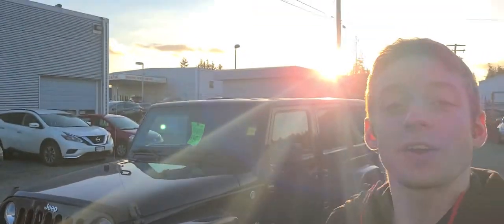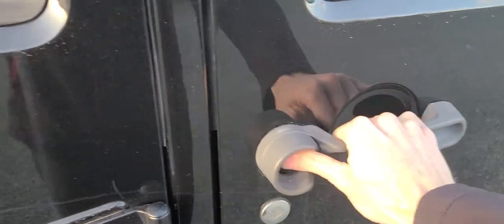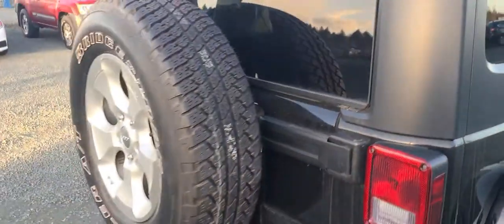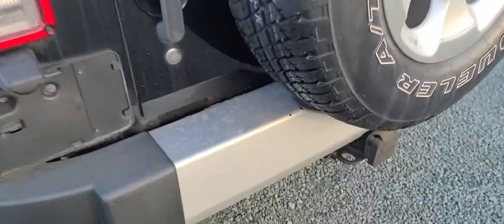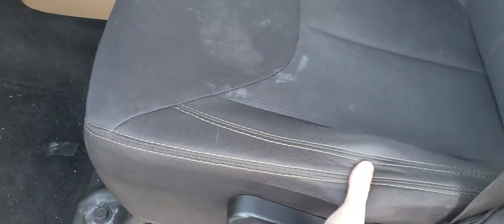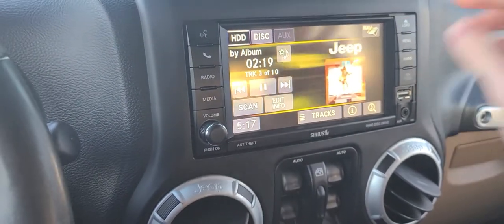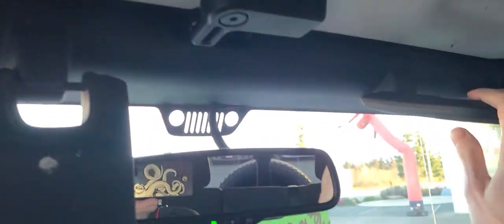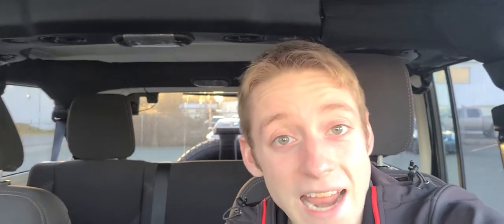Jeep Wrangler Walk Around!